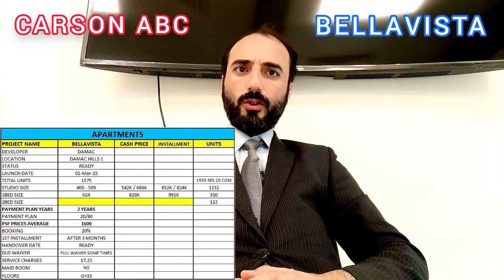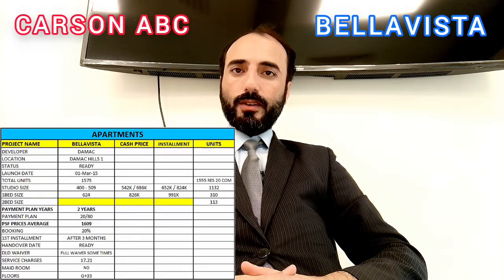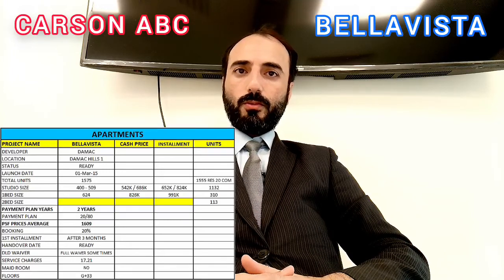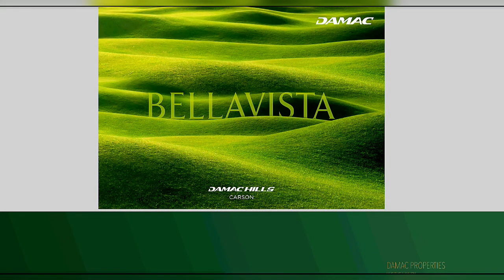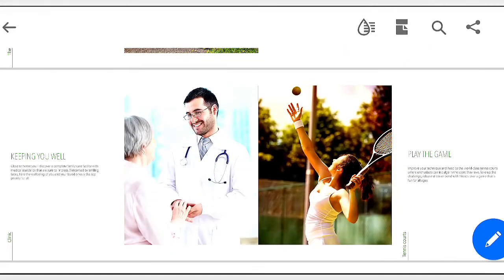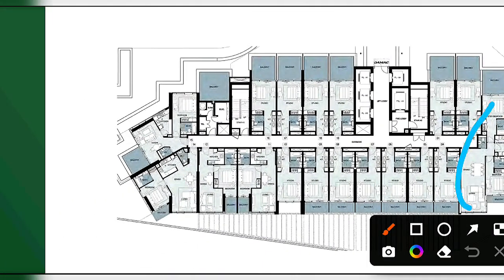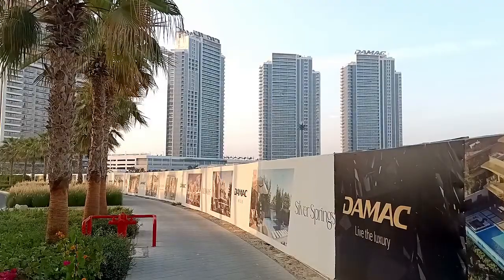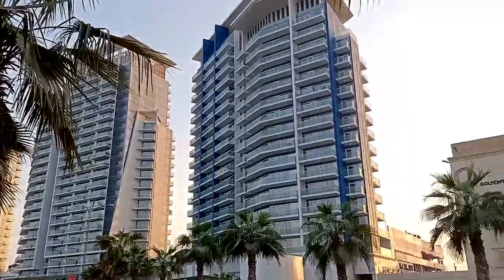BELLAVISTA Carson Towers Damac Hills 1 Complete Details